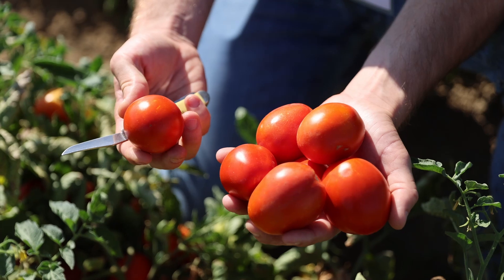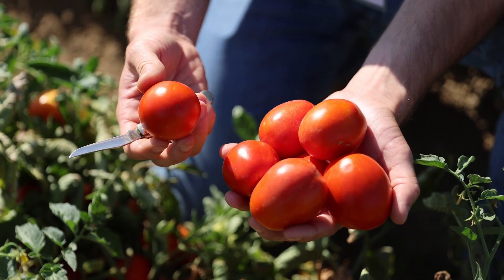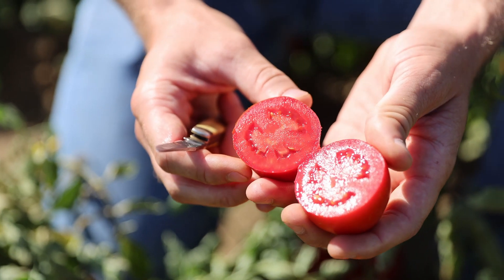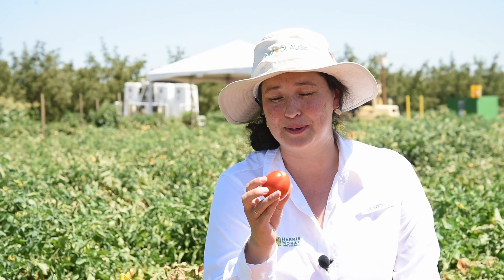HM.CLAUSE Processing Tomato variety: "HM5522"